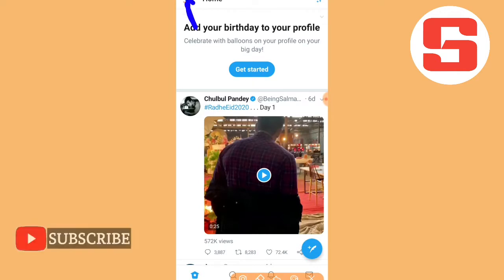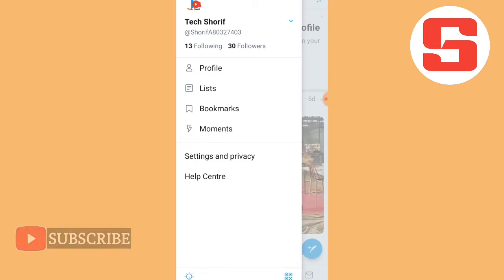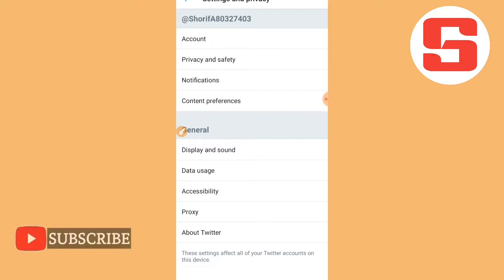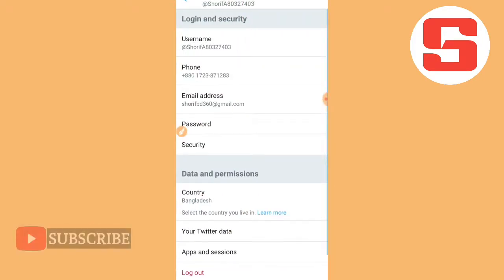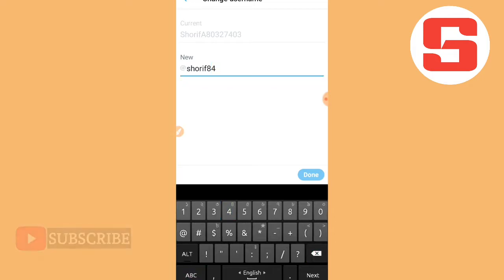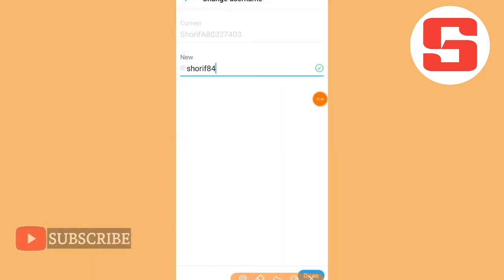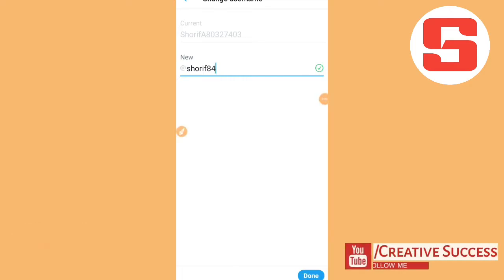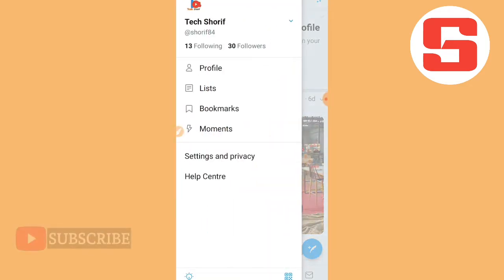✏How To Change Twitter Username | Creative Success 2020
Hello Friends,
আজকের ভিডিওর মাধ্যমে আপনি আপনার টুইটারের ইউজার নেইম সহজেই পরিবর্তন করতে পারবেন।

💥আপনি যদি আমার চ্যানেলের নতুন দর্শক হয়ে থাকেন...

📲Always Stay With Me On Social Media🌐

🚥Admin & Content Creator📚
🔎SHORIF AHMED🖌